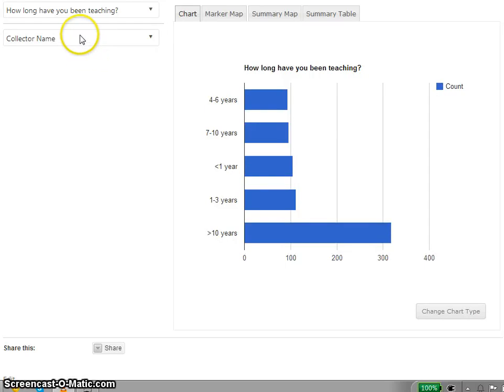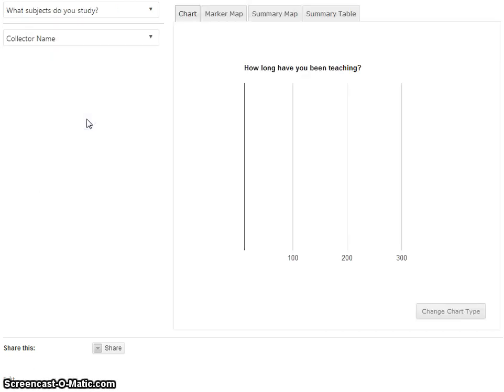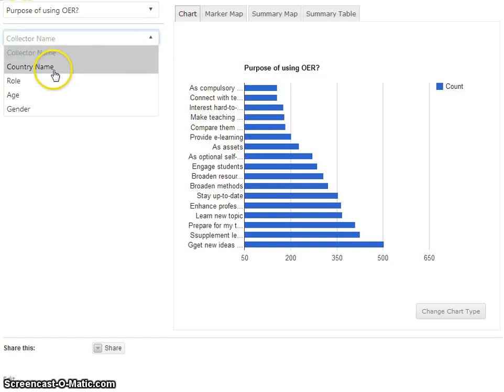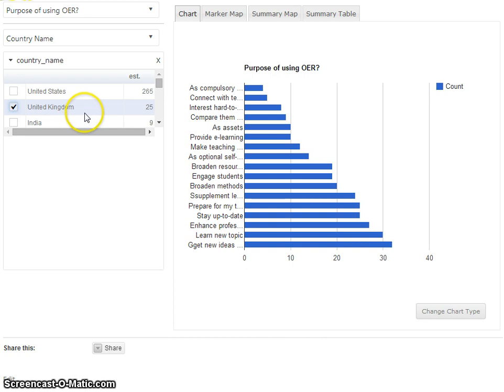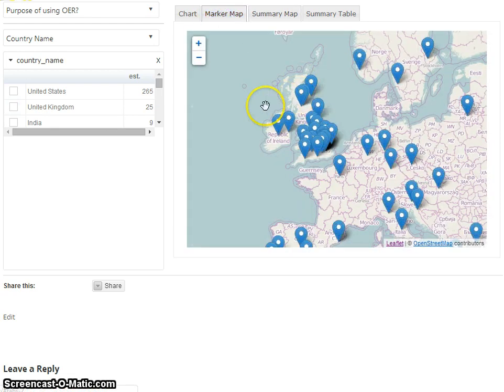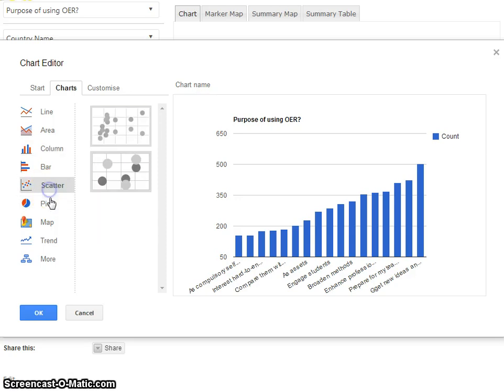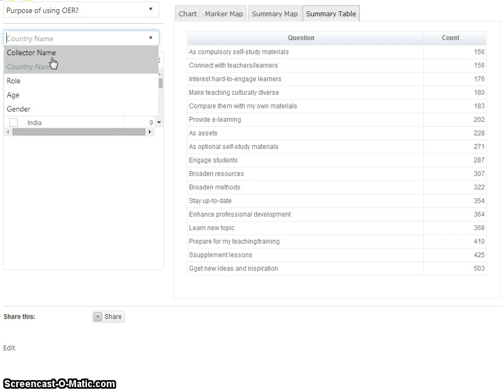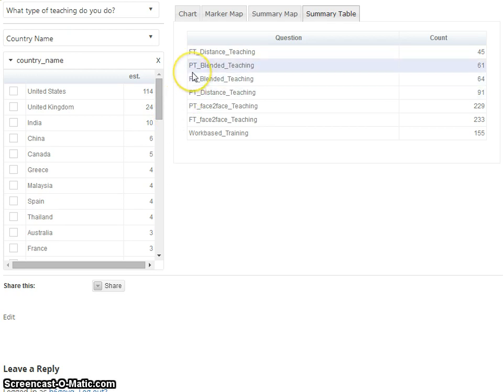OER Impact Map: OER Survey Exploratorium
A symphony of Google Fusion and Google Visualisation APIs.